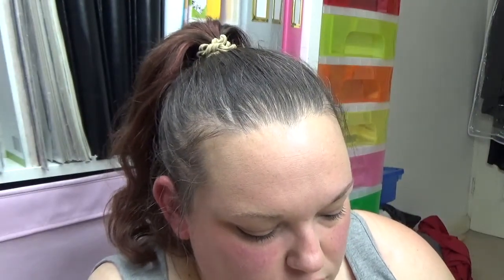Scrappy Tag 2017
I have been tagged my JessClaire from Jess Claire Creates and I have loved taking part in this Scrappy Tag on Youtube.